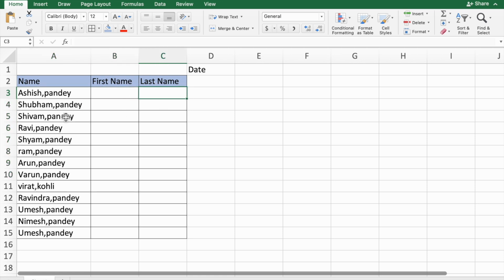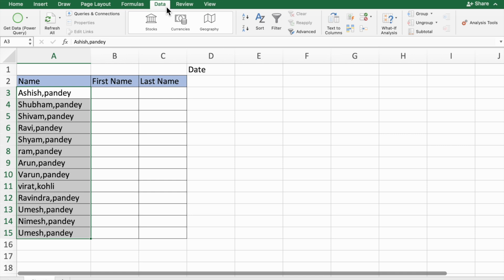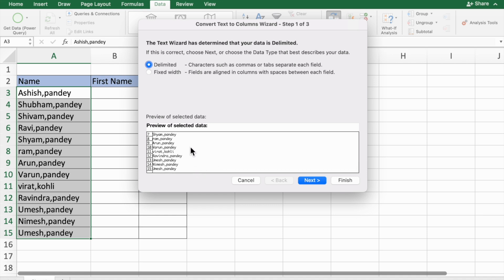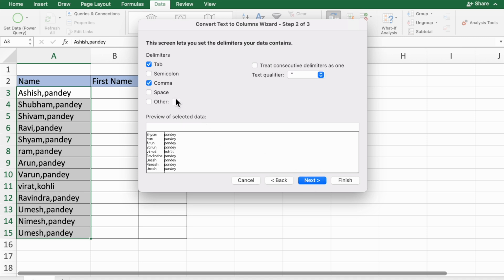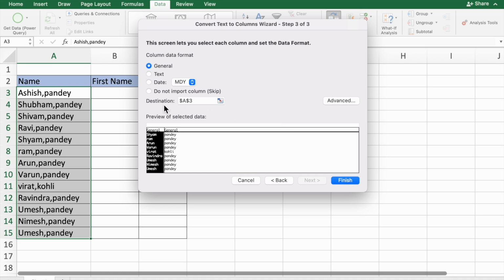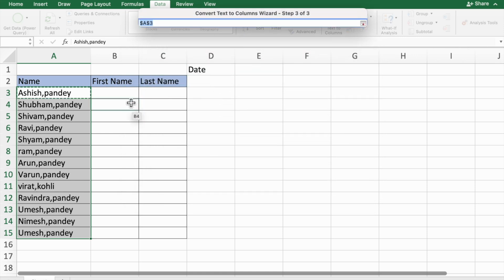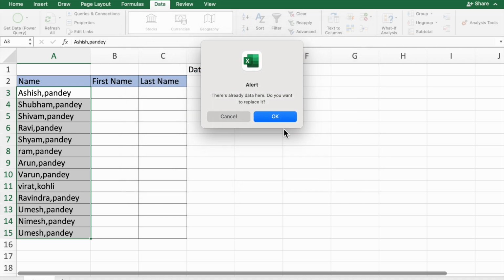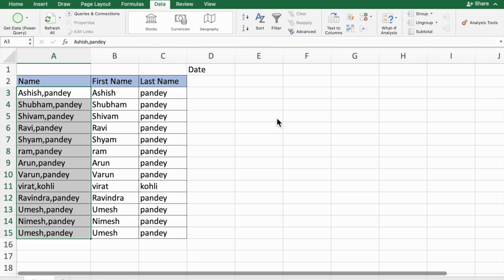How to Split One Columns Into Two In Excel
In this video, I am going to tell you about how to One Columns Into Two In Excel.
How to One Columns Into Two In Excel
Like this you can One Columns Into Two In Excel
Thanks.
One Columns Into Two In Excel
microsoft excel,
excel,
how to split one column into two,
excel tutorial,
how to split one column into multiple columns in excel,
split one column into two,
how to divide one cell into two in excel,
split column into two,
how to split column into two,
excel tricks,
how to split column into two columns